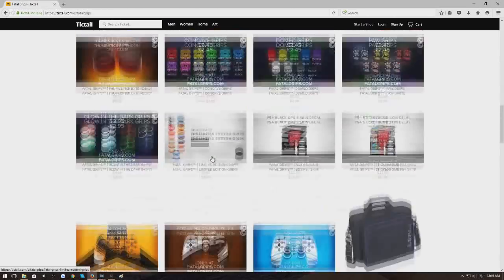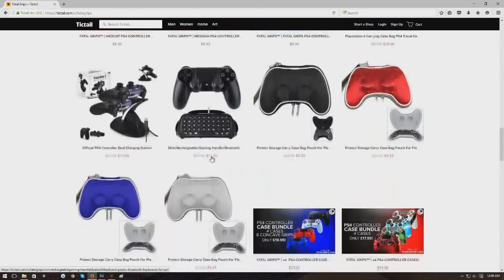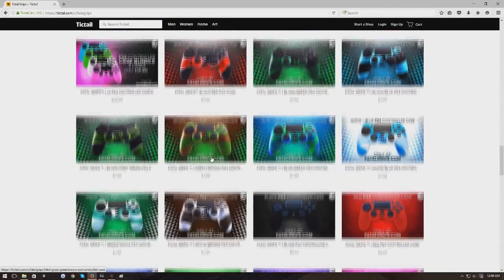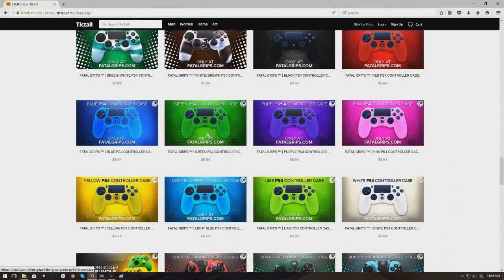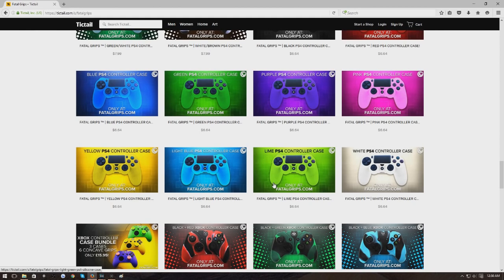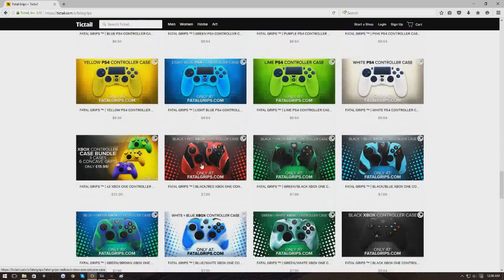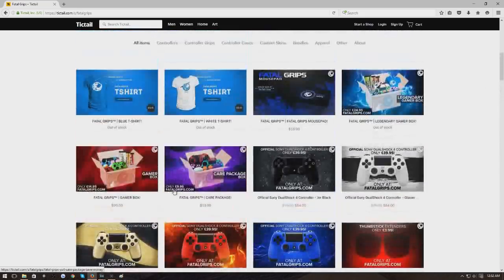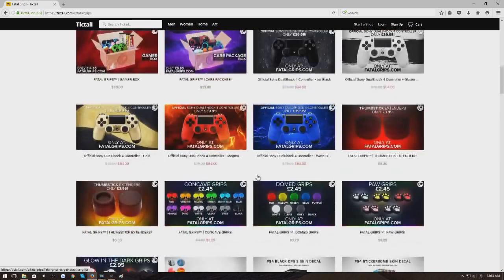Fatal Grips Review!!! "YOU NEED IT"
If you want to play, or need help add me!!

PSN: AaronWonOne

Xbox Gamertag: Hyped Raid

Steam: Aaron Won One

Check these other channels out!

The games I will be playing on Xbox One:
Call of Duty: Ghost
Call of Duty: Advanced Warfare
Call of Duty: Black Ops 3

Favorite Weapons (Top 3):
Ghost:
1. Honey Badger
2. Vector
3. Remington

Advanced Warfare:
1. ASM1 Speakeasy
2. MP11 Royality
3. BAL-27 Inferno

Black Ops 3:
1. VMP
2. Vesper
3. M8A7